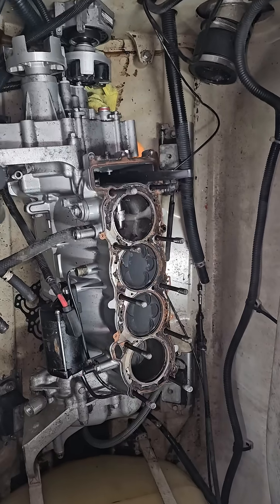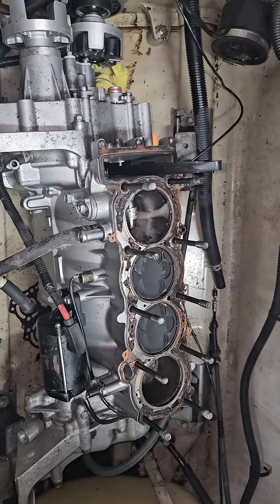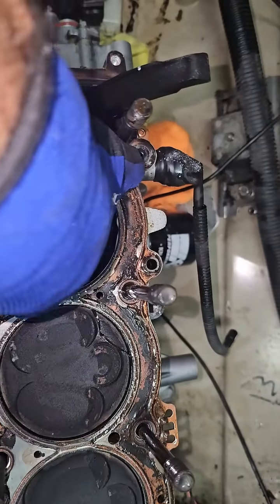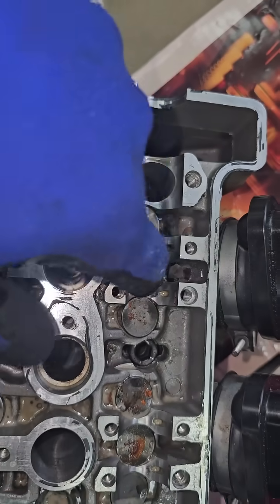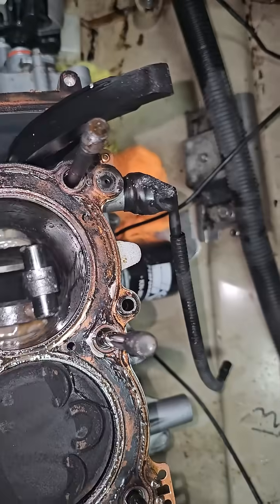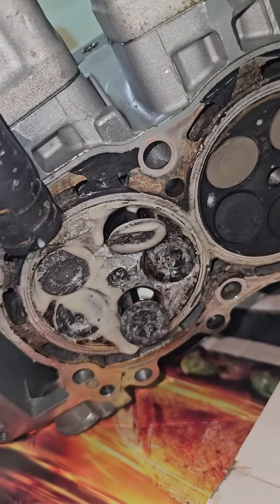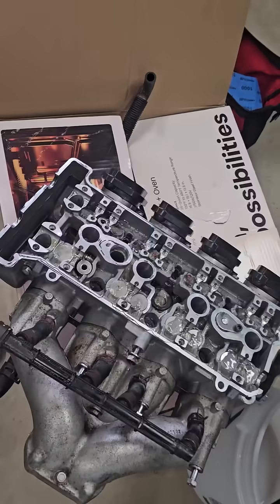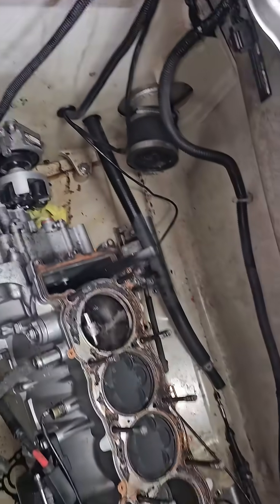Destroyed SBT Chinese Clone Yamaha MR1 FXHO motor Short Block Technologies Clearwater Florida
I purchased this motor from SBT approximately 2 1/2 years ago. I decided I wanted to try the Chinese clone Motors that they are now manufacturing and selling from Clearwater Florida with no fault warranties. I have been using the SBT 2-stroke motors occasionally for around 15 years in a pinch and have never found much success with them personally. these Yamaha FX ho Waverunner Motors are getting a little bit difficult to find in the mr1 version so I decided to put one of these power plants into a 2007 Yamaha FX ho Waverunner that I was rebuilding and refurbishing.  a customer came into my garage shop and wanted to trade in a 2006 Waverunner with a blown motor so I gave him this 2007 with the Chinese clone motor notifying him that it was in fact a Chinese clone but it had a one-year no-fault warranty through sbt.  the customer typically puts around 50 to 75 hours per year on his WaveRunners and generally has pretty good maintenance habits keeping the skis for quite a long time. while I cannot figure out why this motor completely disintegrated on him, what I do know for sure is that every torque specification for the entire build of the motor aside from what SBT sent me was as spot on as my torque wrench allowed. it takes me a long time to put together a motor because  I meticulously assemble and use my torque specifications from the shop manual.  after just a few hours of use he began having oil leaking into his hull and could not figure out where it was coming from.  since I only do the installation and do not do follow-on warranty or maintenance work on these I told him where the possible source of the oil leak may be coming from and suggested adding UV dye to the oil to track down where the oil is leaking from. he never did conduct this test to my knowledge. he kept adding oil over the last 2 years or so as needed add eventually the motor disintegrated as you see in the video. the fact that the rod is not broken and the wrist pin is still intact to me means that this motor was still turning high RPMs when something happened up inside the cylinder head itself causing a component to drop down into the cylinder popping around like popcorn and getting beat until the entire piston disintegrated slowly falling piece by piece down into the oil pan past the rod. up inside the cylinder head there were two shim and bucket setups completely missing underneath the cam lobes on the same cylinder. it's my suspicion that either those components disintegrated causing all of this catastrophic damage to ensue or more likely the valve itself dropped or otherwise got destroyed causing all of this catastrophic damage to follow.  what I will say is that I am impressed that the rod itself did not break with all of this destruction. I also think it is possible that one of the circlips keeping the piston on the wrist pin may have been missing or gotten loose causing the Piston itself to get beat apart slowly and disintegrate around the wrist pin.  with this much damage it's very difficult to determine exactly which part fell apart first but what is known for sure is that the motor disintegrated for some reason that only involved the motor itself. all of the other and components that were installed are still intact and just fine. the timing chain is still in one piece so it definitely did not break.  shockingly, the crankshaft itself and the bearings all survived this catastrophic damage showing no sign of damage themselves. however, obviously the crankshaft needs to be inspected and tested to make sure that it is true before it can ever be put into use again. personally I have chosen to just put this entire motor including the oil pump, stator and flywheel that were OEM Yamaha into the recycle bin and just forfeit the components as a lesson learned.  I have always been curious if these motors had any quality to them but you will never see me buy one again personally. to each their own.